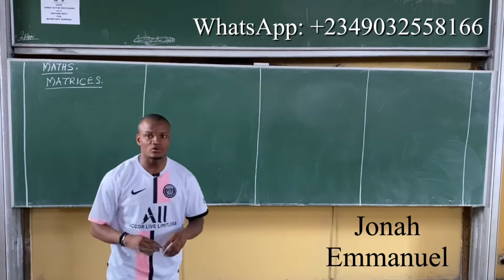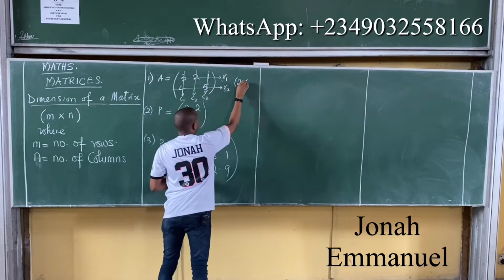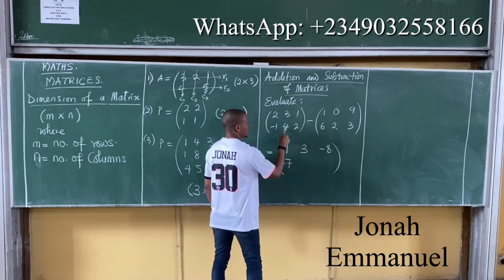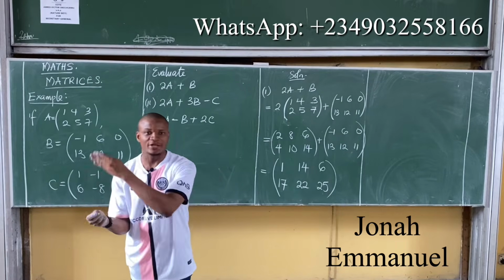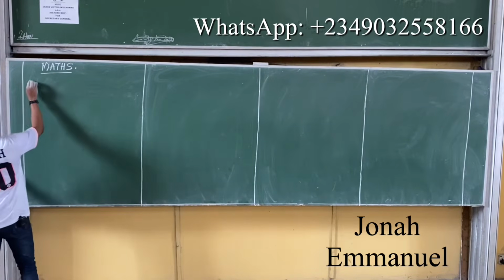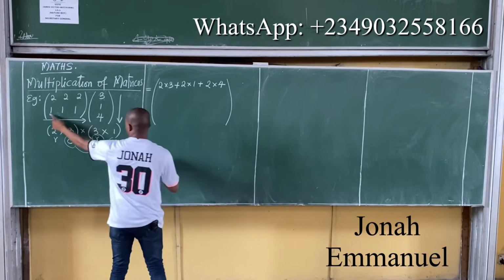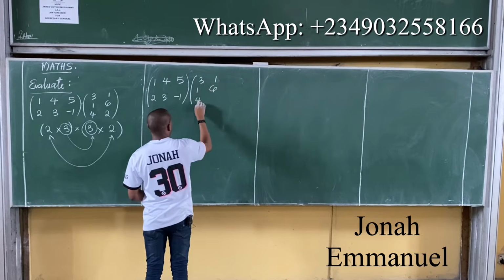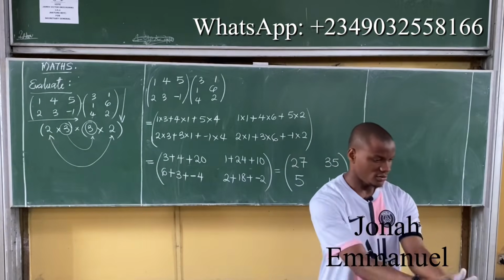Matrices | Addition, Subtraction and Multiplication of Matrices (JAMB)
Jamb Mathematics Preparatory class.

This video teaches you how to Solve Problems involving the addition, subtraction and multiplication of matrices.